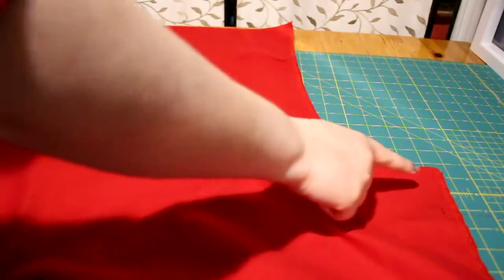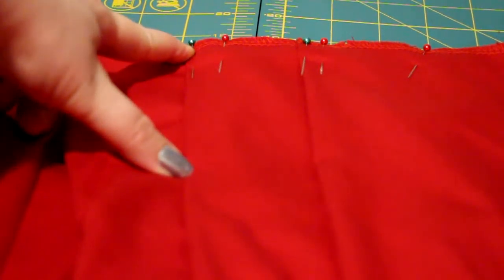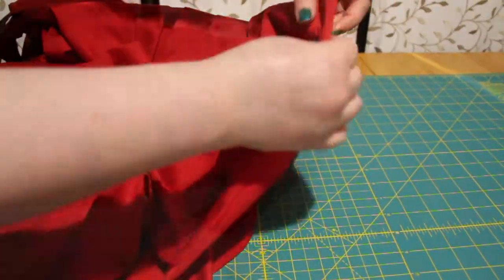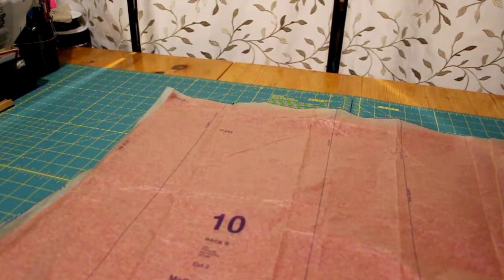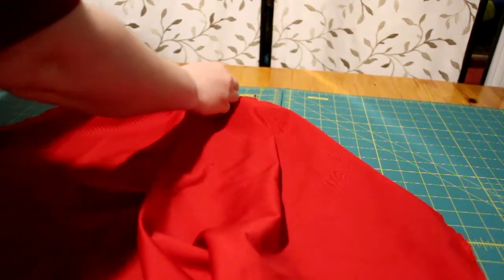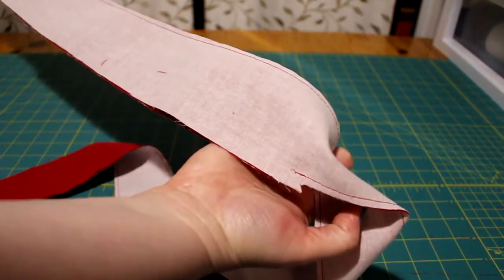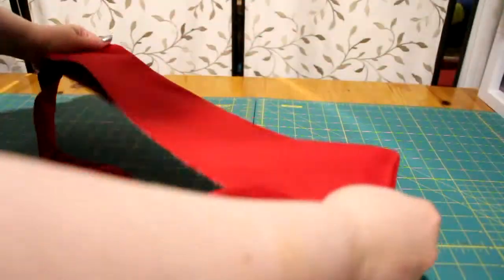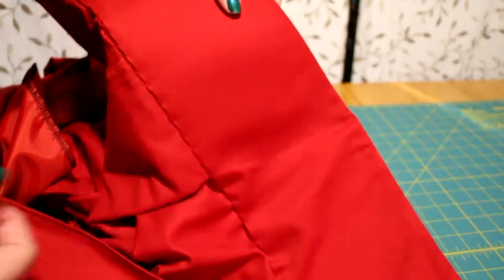Canadian Hakama | McCalls 7525 | Cosplay | Sew What's New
Part two of the Japanese Canadian Warrior design, with certain limitations.